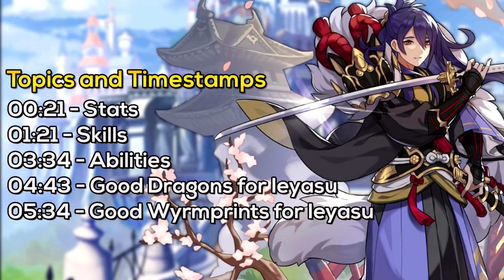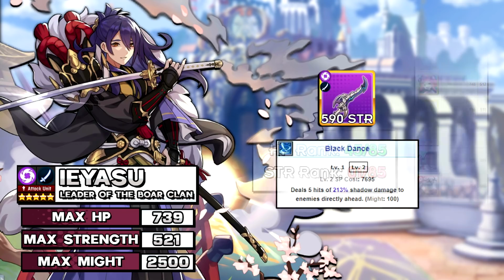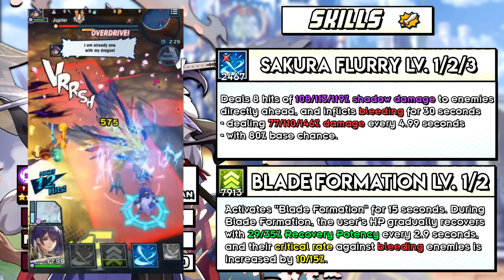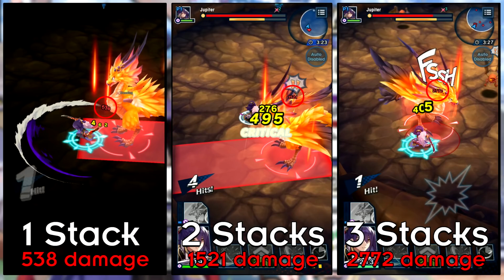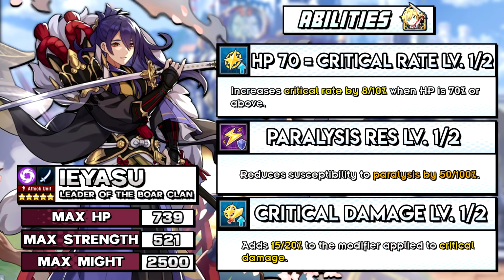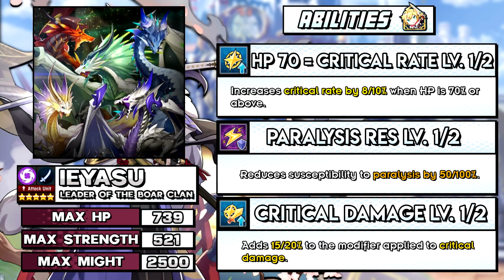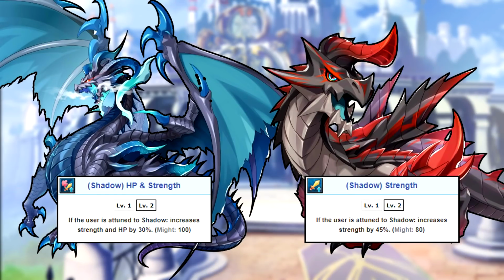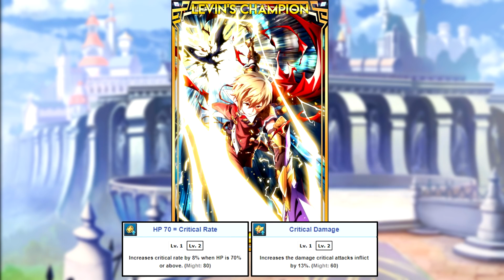How GOOD is Ieyasu? Unit Review and Analysis | Dragalia Lost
Here's my review on our newest 5 star adventurer, Ieyasu. In this video, I go over his stats, skills, and good equipment options for him.

[BGM  Music]
Onimusha Dawn of Dreams - Prologue Blue Oni Theme

[Outro Music]
Zero no Kiseki - Fated Time